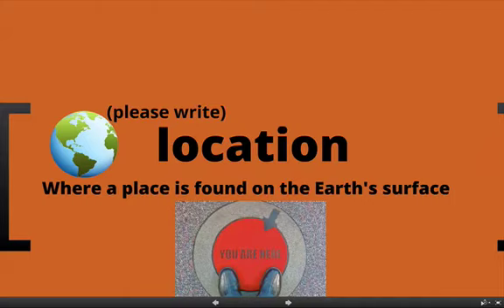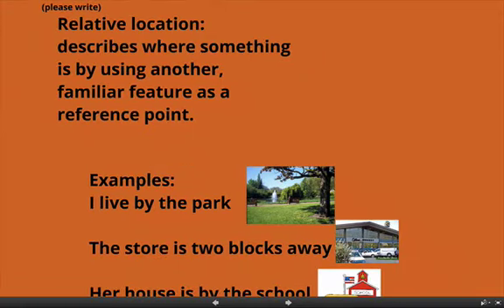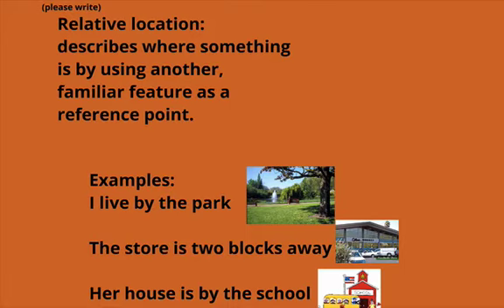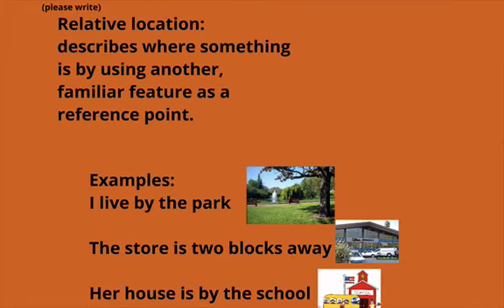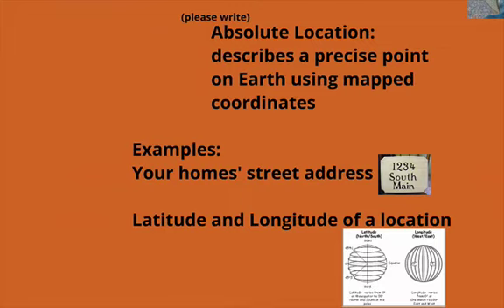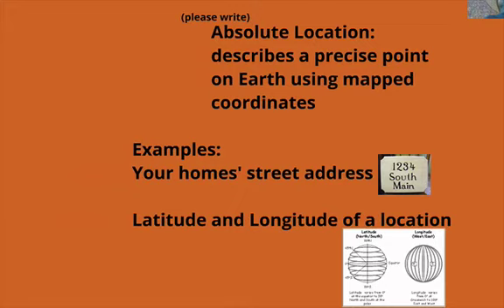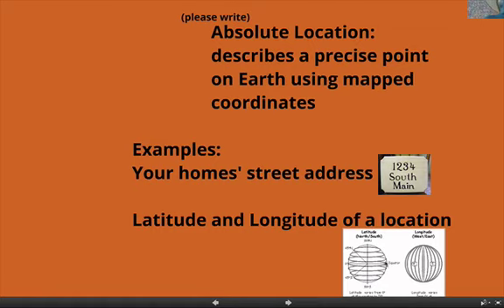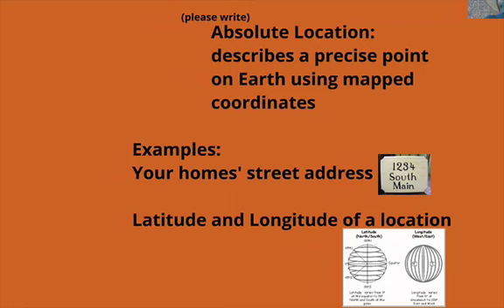Location video notes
5 themes of geography: Location